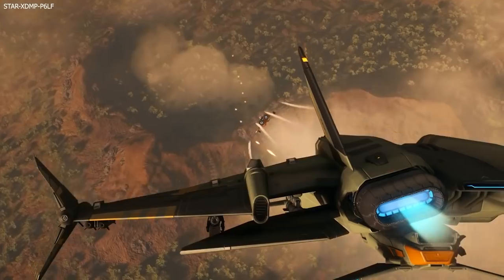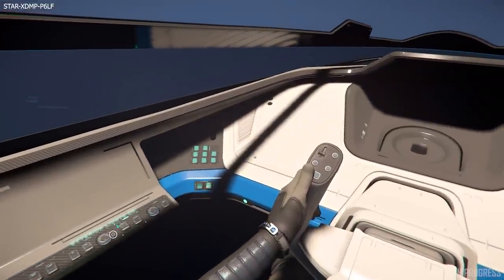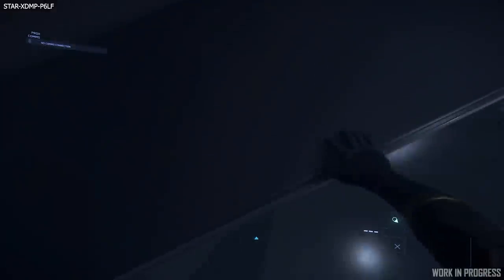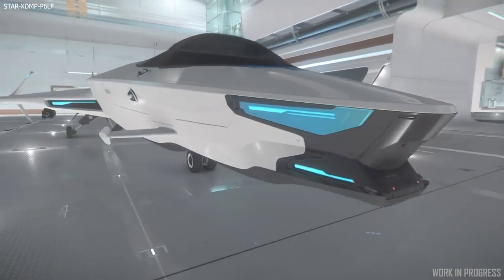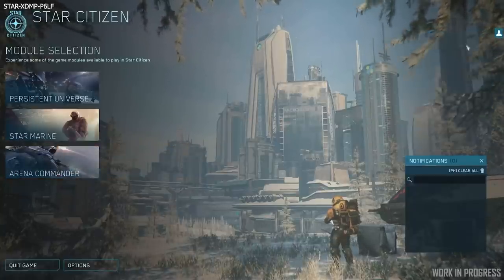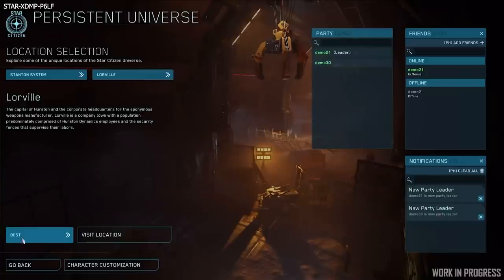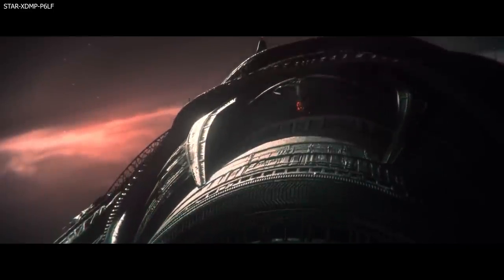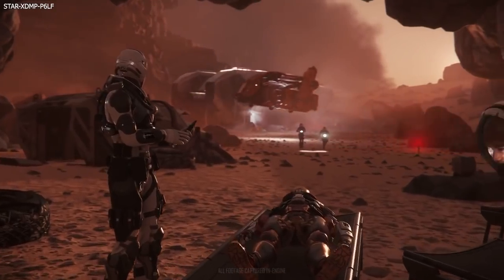Interactive Cockpit Dashboards, Origin 100 Series, Try SC For Free | Star Citizen Sunday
-Keep up with all the news over the past week from CIG's upcoming epic space sim, Star Citizen. This week, we get a close look at the upcoming Origin 100 Series, coming in Star Citizen alpha 3.11,
Star Citizen is free for all to try, we see the new interactive ship dashboards, and Chris Roberts emerges on Spectrum.